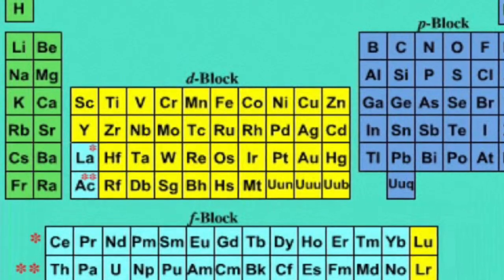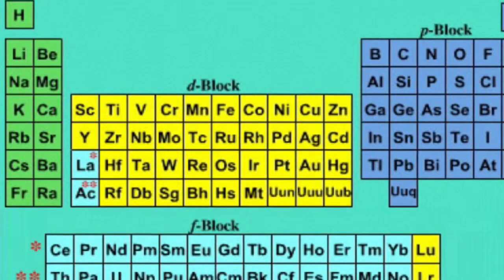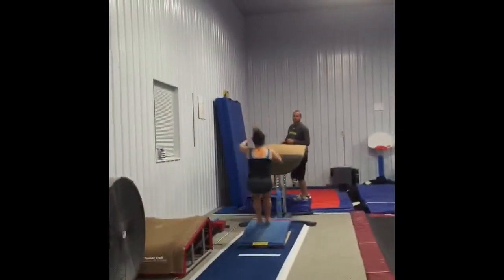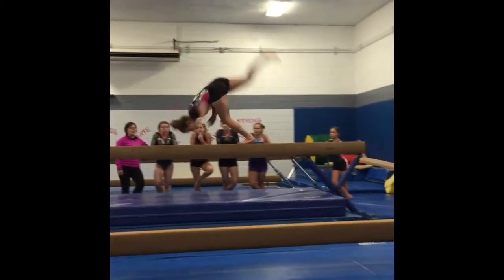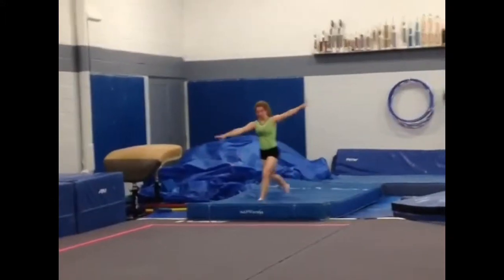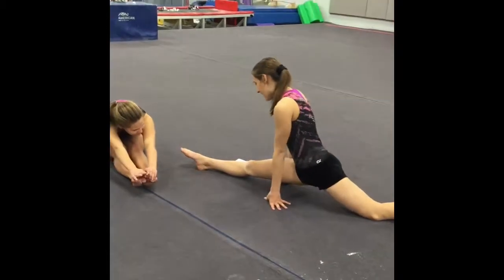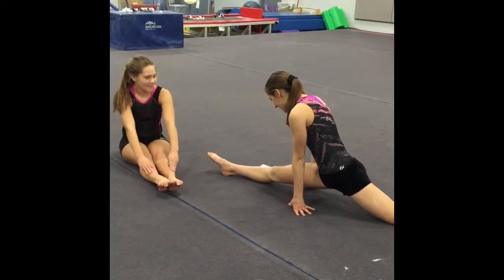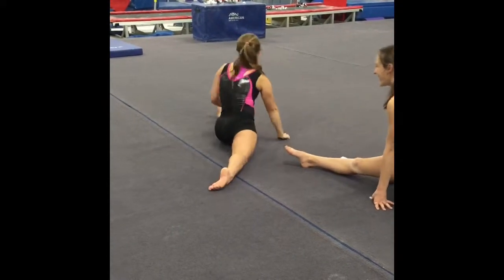Periodic Trends Chemistry Project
Chemistry video on the periodic trends